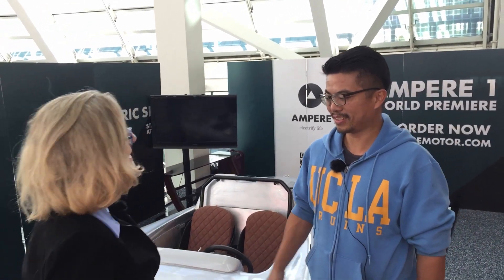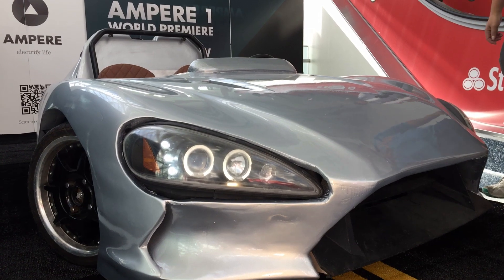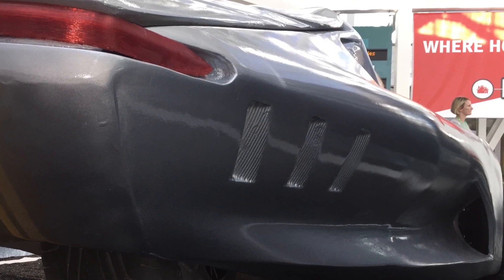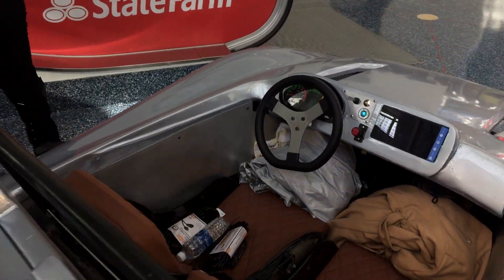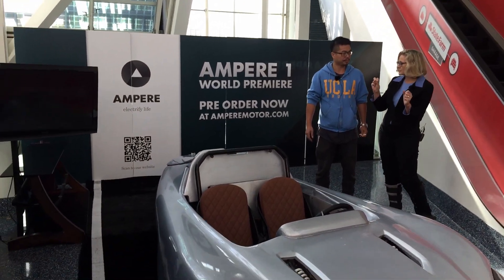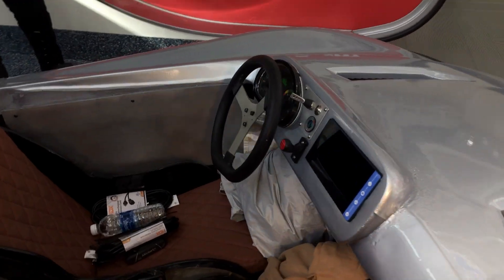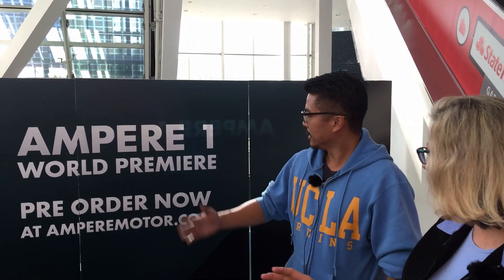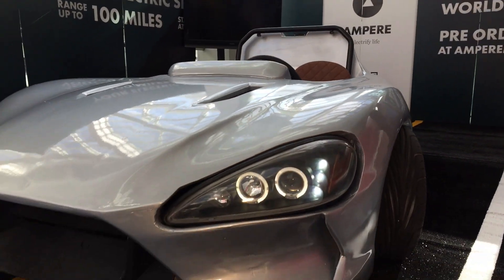Ampere 1 all electric vehicles World Premiere at the Los Angeles Auto Show LAAS 2017 concept cars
Tony Chin, CEO/co-founder of Ampere Motor USA unveiled the Ampere 1 prototype 3-wheel all electric up to 100-mile range at the 2017 Los Angeles auto show.

Tony's Ampere 1 prototype is an example of "Simplicate and Add more lightness" from Bill Stout's dictum for vehicles. In the air, or on terra firma, less empty weight means handling, fuel economy and fun!
"0-60mph in about 7-8 seconds" Tony mentioned.
NHTSA certification planned.

Production starts mid-2018 in Southern California.

$200 deposit on a USD 9,900 vehicle

Features include:

LG battery powered
Tubular rigid chassis
Double wishbone suspension
Carbon kevlar belt drivetrain
Regenerative braking
Option canopy (hardtop)